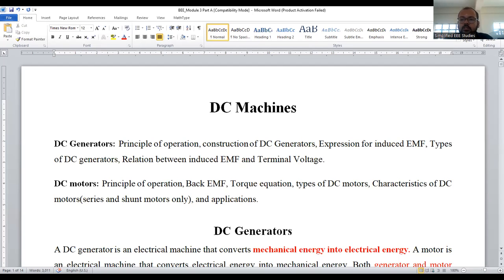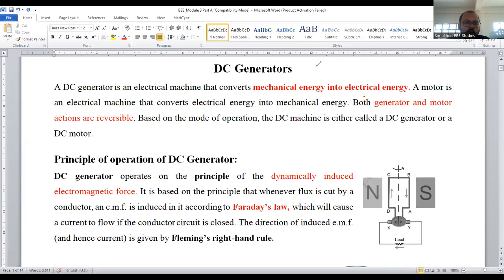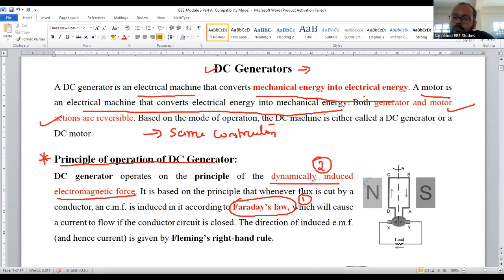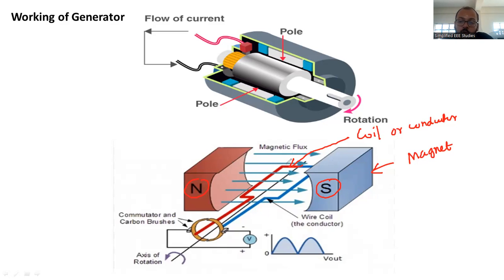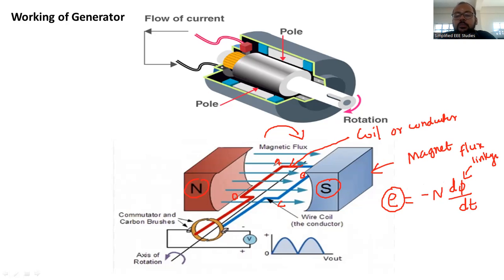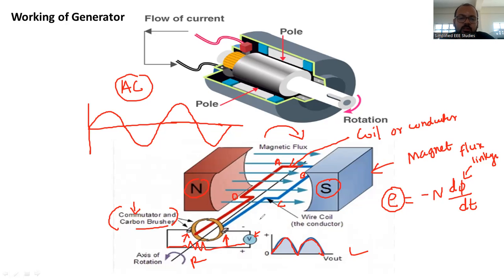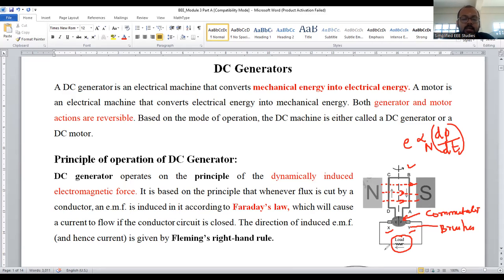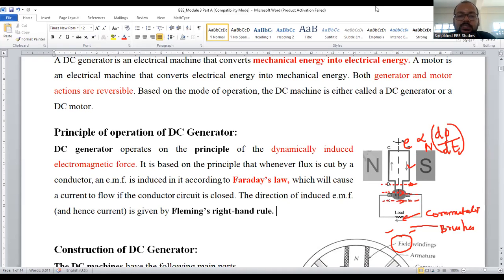What is DC Machine? WORKING OF DC GENERATOR DC MACHINE | Introduction to Electrical Engineering VTU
Dear all,
In this video , I have explained the operation of DC generator in brief.